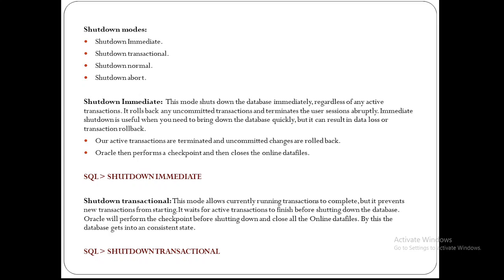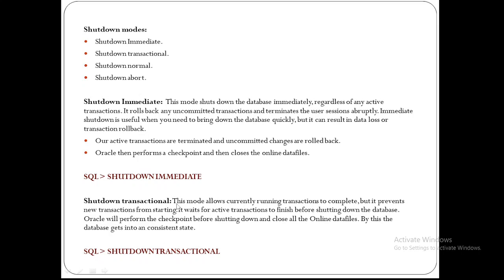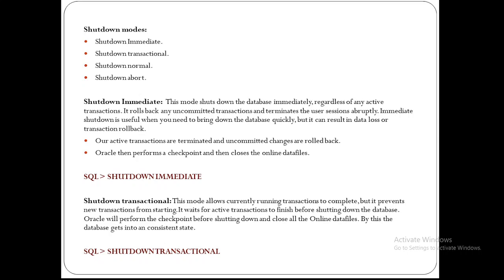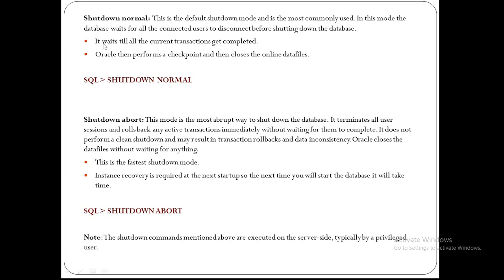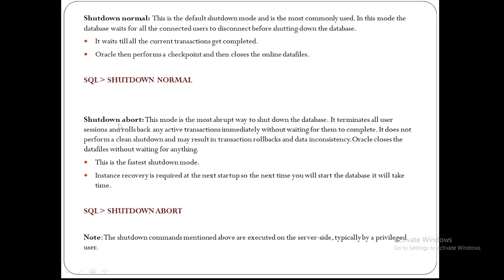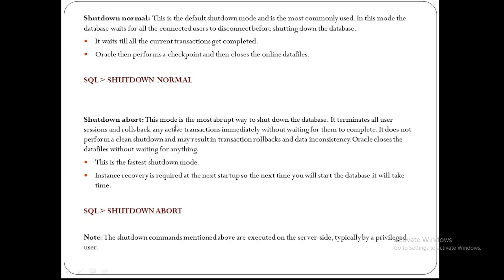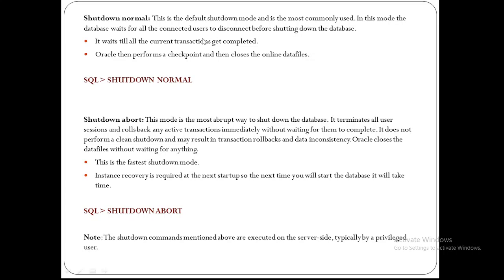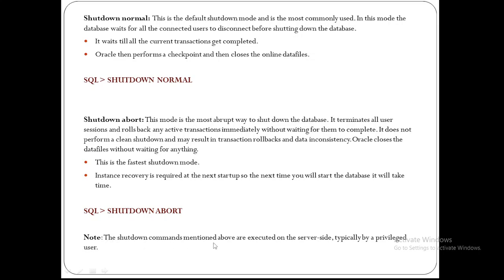Oracle Database - Lec -21 -Shutdown modes in Oracle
What are the shutdown modes and the available modes in Oracle.
Please watch the complete series to get the knowledge about Oracle.